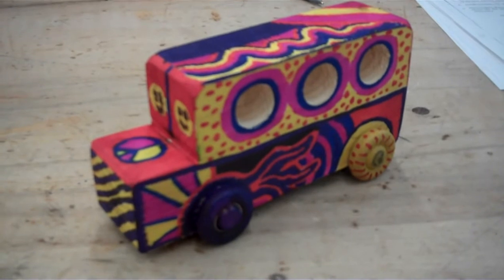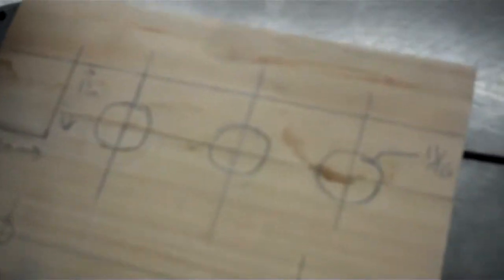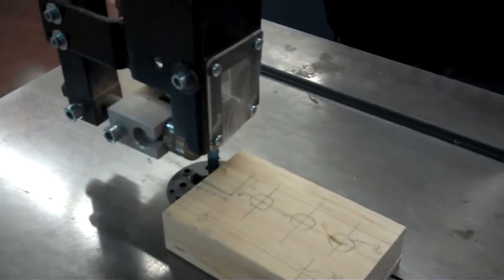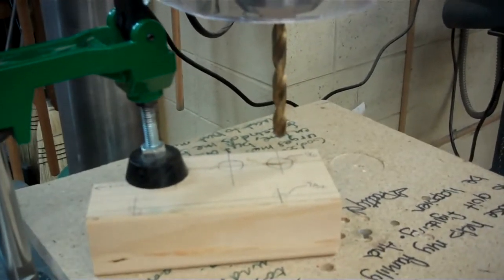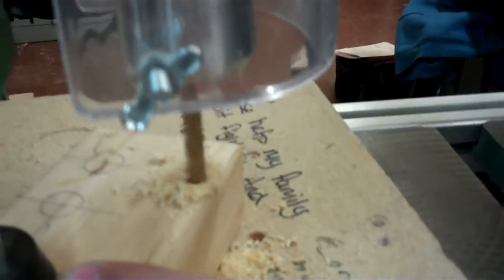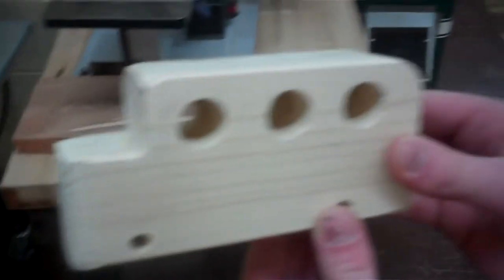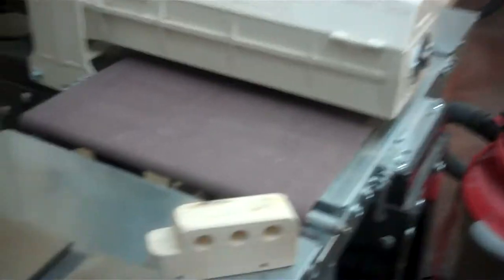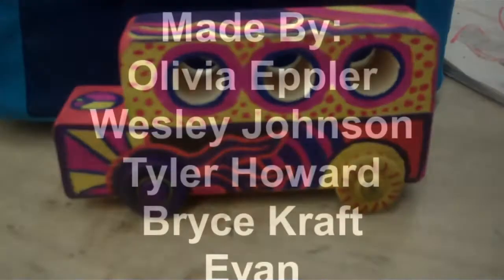How to Make a Magic School Bus 2012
Berthoud High Students in Mr. Robb Sommerfeld's Construction 1 class made the Digital Plan of Procedure for the school bus wood project. These are graded projects that demonstrate proper wood working skills and some mistakes that others can see, not to repeat.

Berthoud High School students made a digital woodworking tutorial for the Plan of Procedure for the wood project called "School Bus". Some of the wood is culled lumber, Pine Beetle kill, or can come from deconstructed structures in the local area worked on by the National Center for Craftsmanship. The students learn about how to do wood working sustainably.

All of the students in Construction 1 are beginning wood workers and have had only two weeks to work on this project at the beginning of the semester. This includes learning about Plan of Procedure, storyboards, Flip digital video camera use, digital video editing and uploading. All of this combines to make for rich experiential learning.

Students READ THIS!!!
Keep material a flat as possible on the table when using the belt sander!  You do not want to lose control and have the material forced out of your hand or worse.
Sand axles by hand or use pliers to hold the object so your fingers are 4" away from the belt.